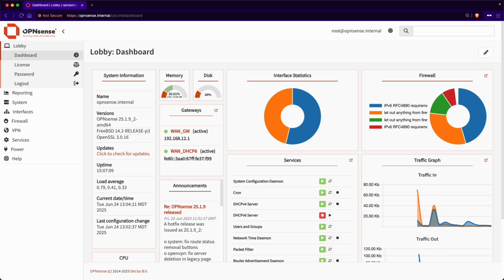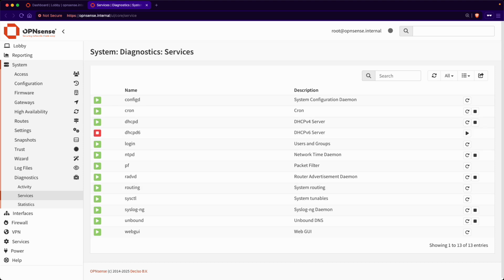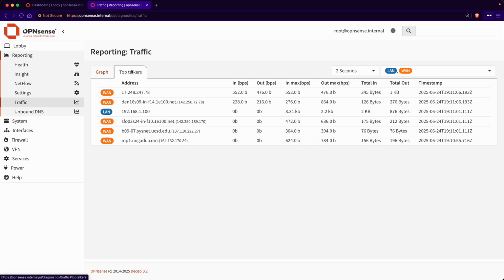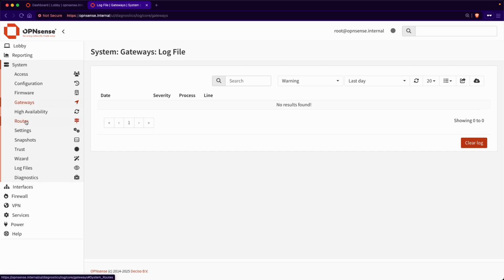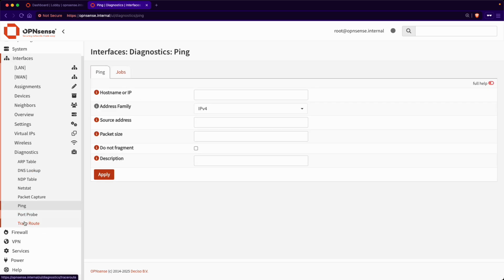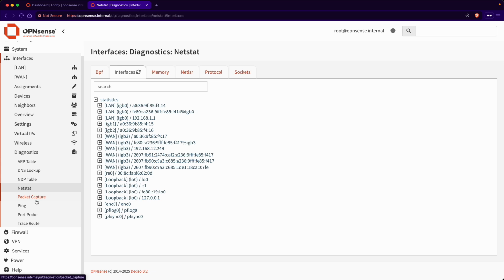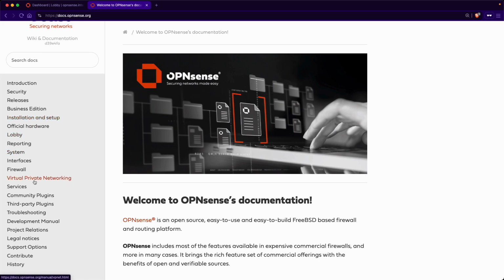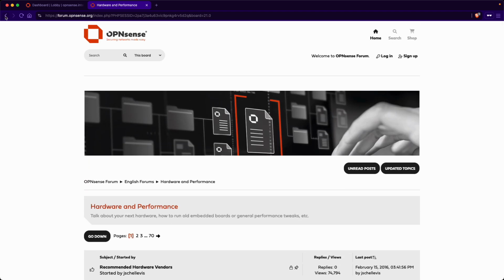The Complete Beginner's Guide to OPNsense: Part 09 - "Troubleshooting Issues"